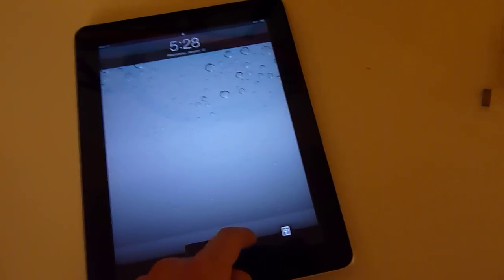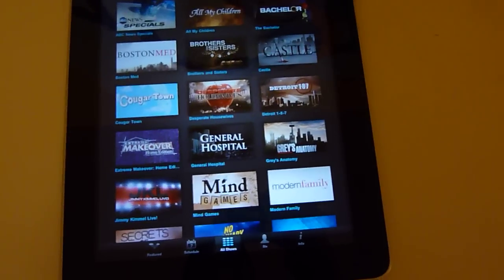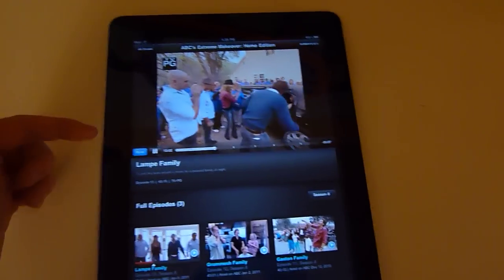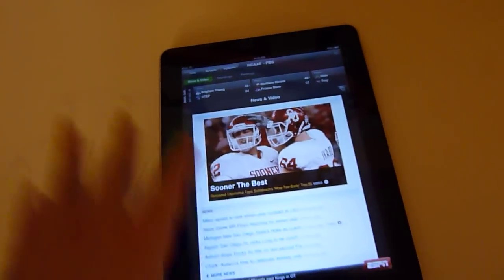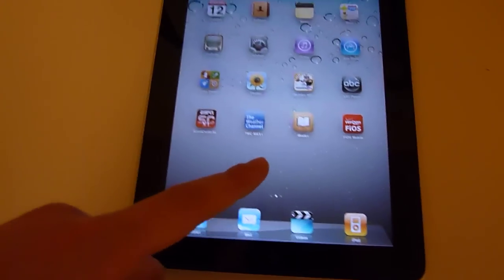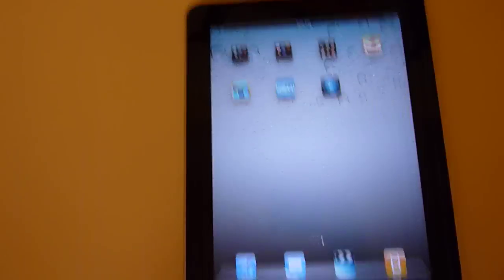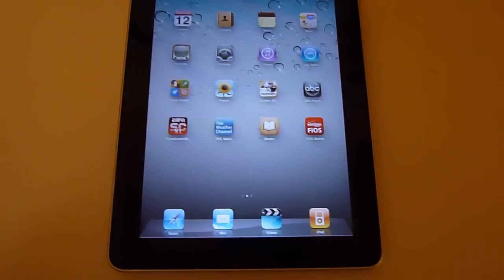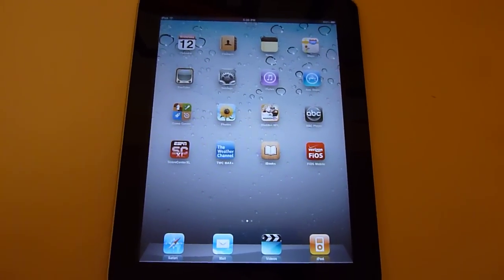What's On My iPad - January 2011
This is what is on my iPad this month. Every month I will post a video of the best apps on my iPad. Hope you enjoy!